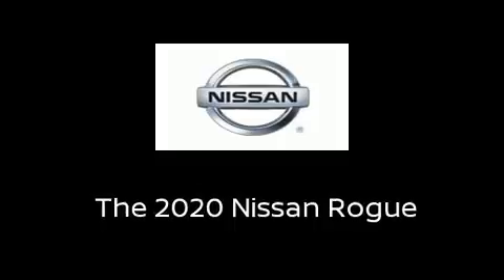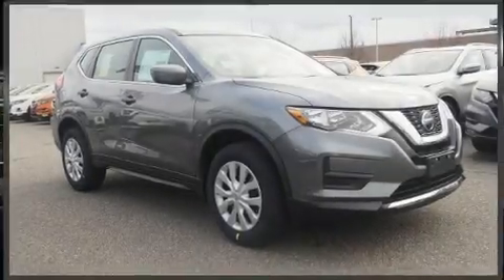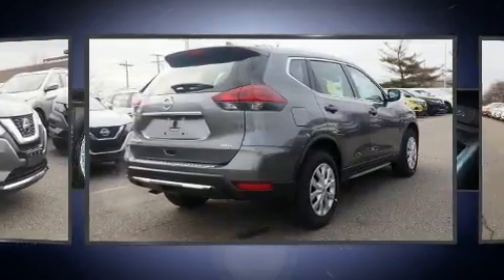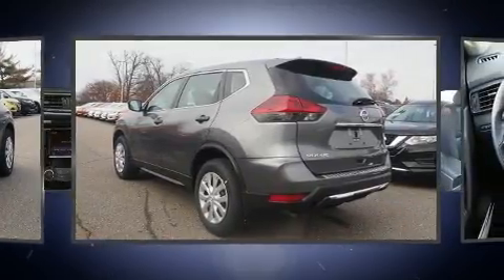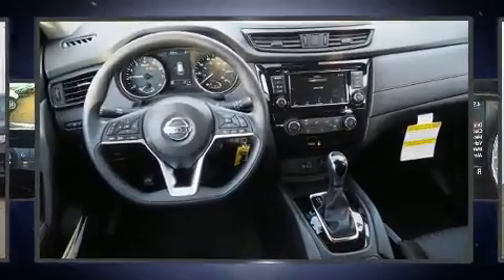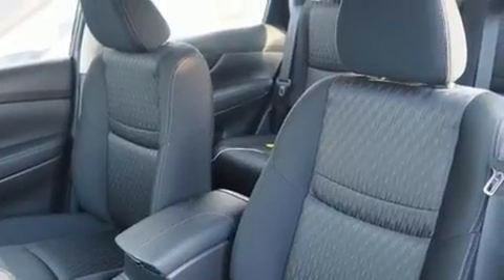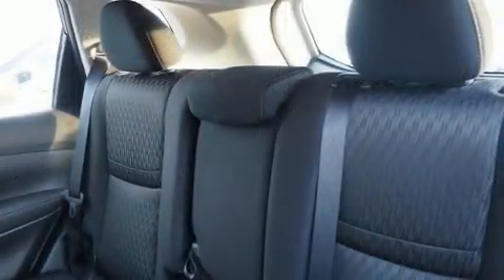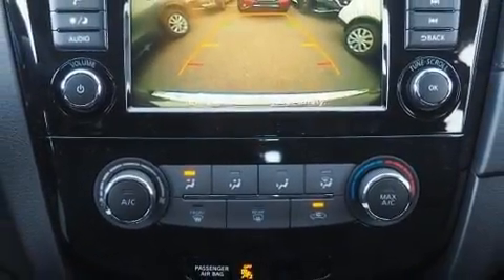2020 Nissan Rogue AWD S in Lynnfield, MA 01940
Take command of the road in the 2020 Nissan Rogue. Smooth gearshifts are achieved thanks to the 2.5 liter 4 cylinder engine, and for added security, dynamic Stability Control supplements the drivetrain. Nissan prioritized practicality, efficiency, and style by including: 1-touch window functionality, variably intermittent wipers, front bucket seats, tilt steering wheel, power door mirrors, an overhead console, and power windows. Side curtain airbags deploy in extreme circumstances, shielding you and your passengers from collision forces. We pride ourselves on providing excellent customer service. Stop by our dealership or give us a call for more information.